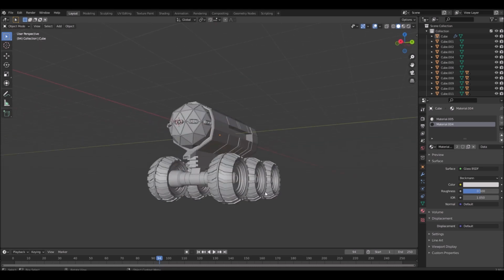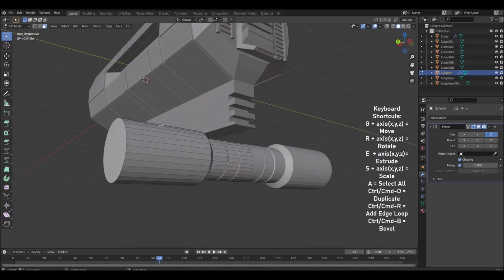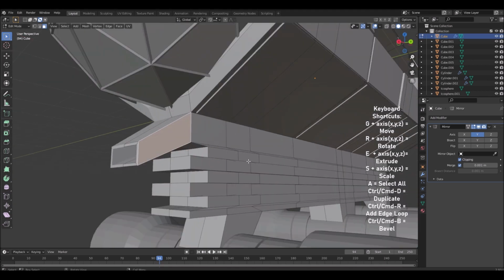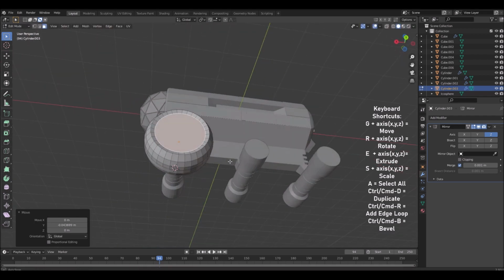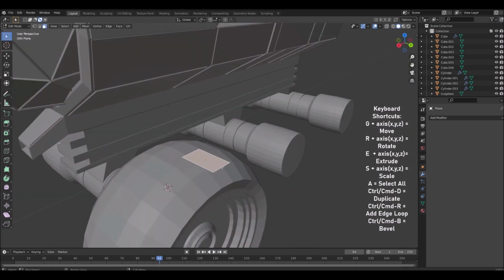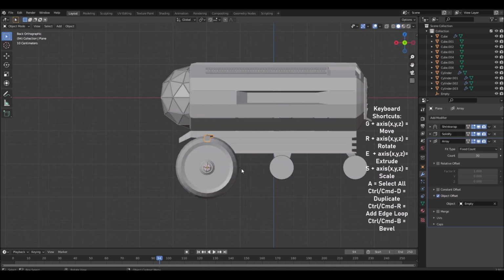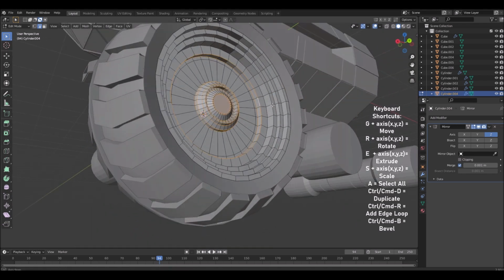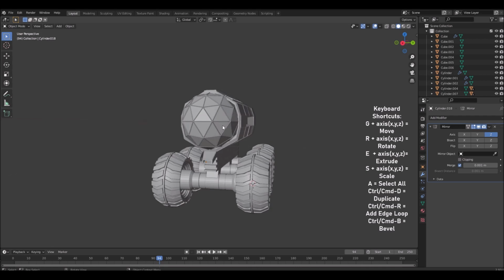Creating A Sci-Fi Vehicle in Blender 3D(A Beginner Friendly Tutorial) Part 2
This is a beginner friendly Blender 3D tutorial series that will teach you how to create a cool Sci-Fi Vehicle. This series has been split into 4 parts(1, 2 , 2.5 , and 3),  and can be watched in order to create the Sci-Fi vehicle! In this part, you will be creating the tires and axles of the vehicle.

Timestamps :

0:00 Intro
0:11 Introduction to Part 2
1:00 Making the Axles
6:44 Making Axles Connected
12:30 Making the Wheels
17:16 Making the Tire Rims
21:48 Making the Tire Treads
39:34 Outro( Remember To Like And Subscribe :))